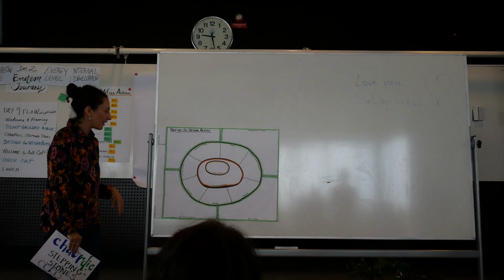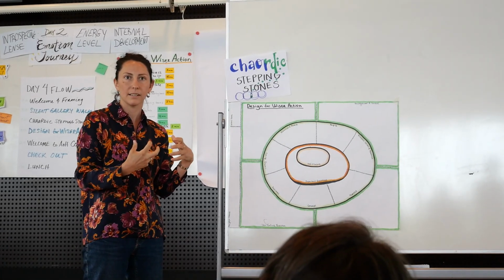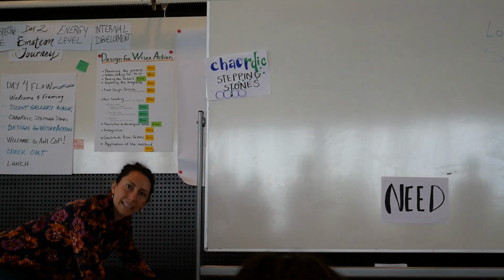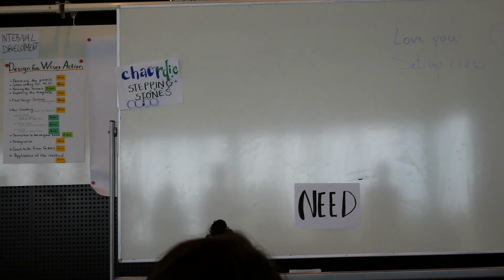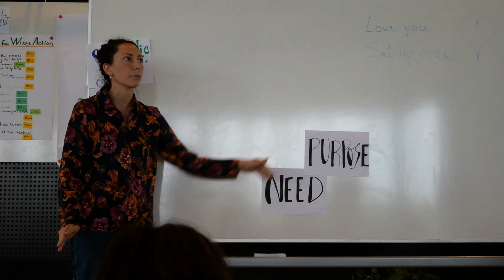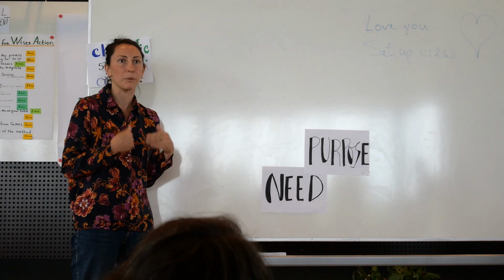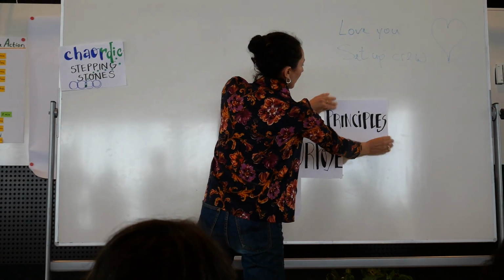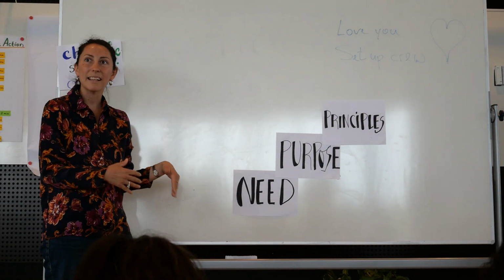Chaordic Stepping Stones introduction by Isabel Chender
In the Art of Hosting Karlskrona 2024, Isabel introduced the Chaordic Stepping Stones before Design for Wiser Action process.